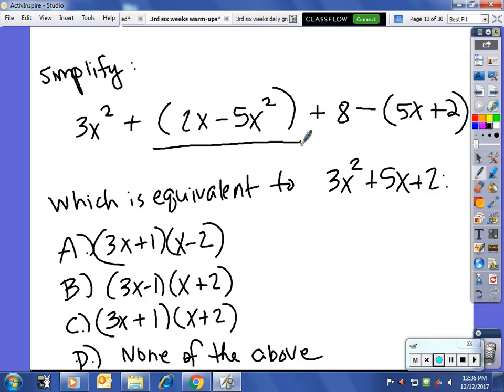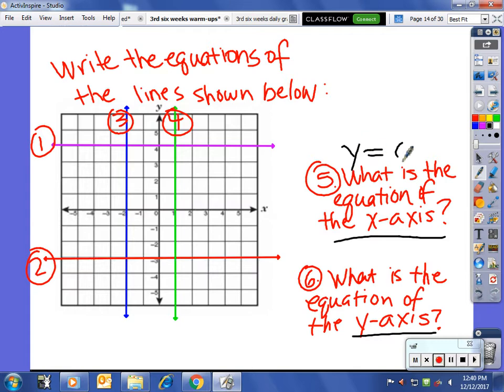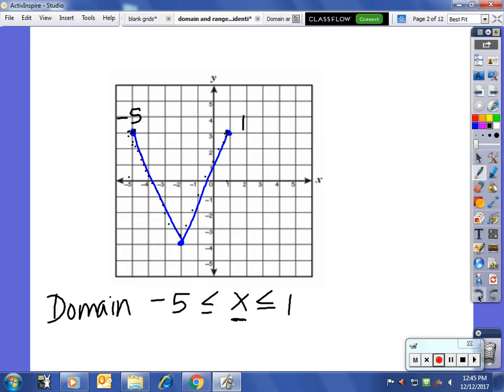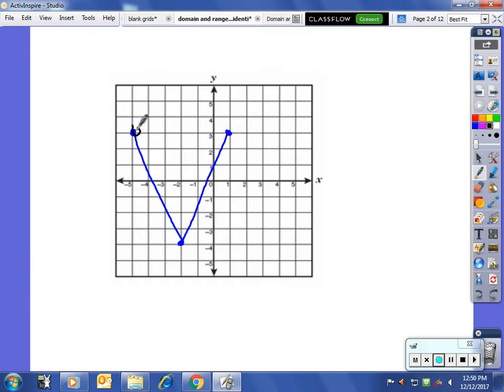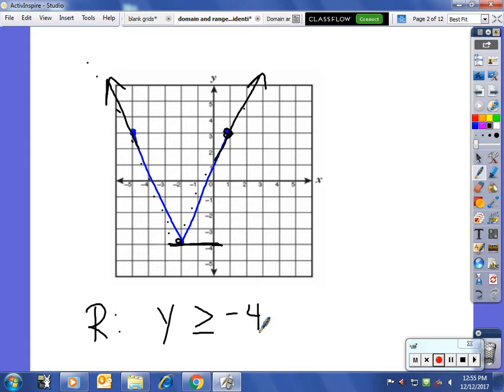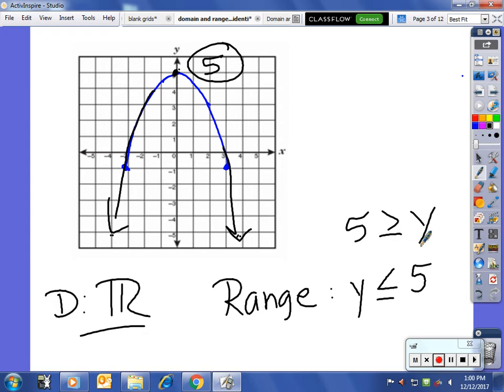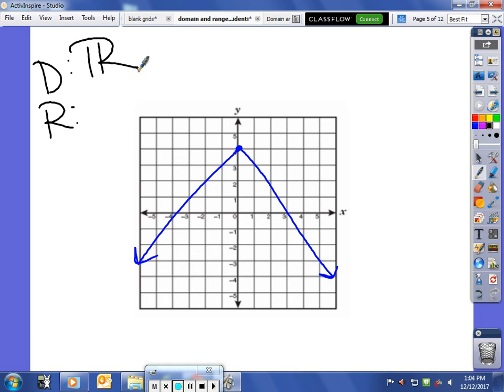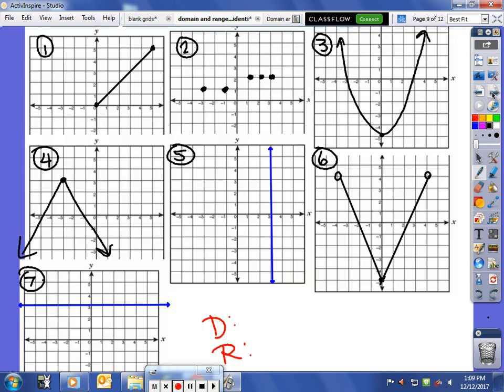Dec 12 domain and range from a graph